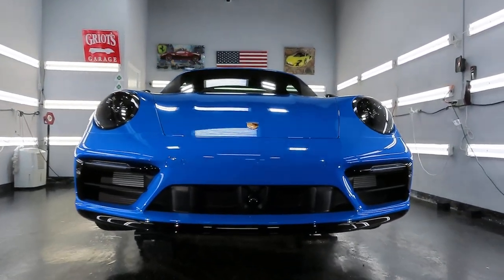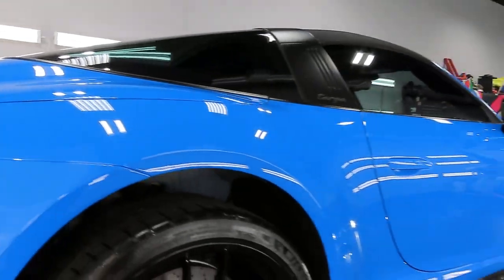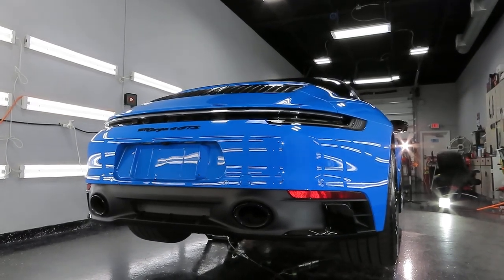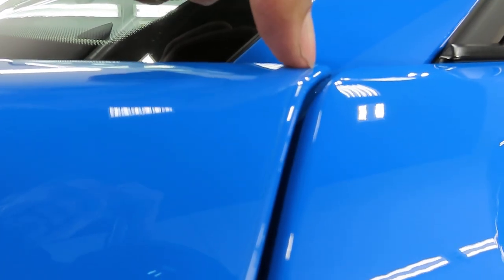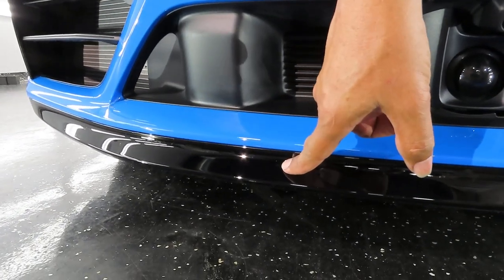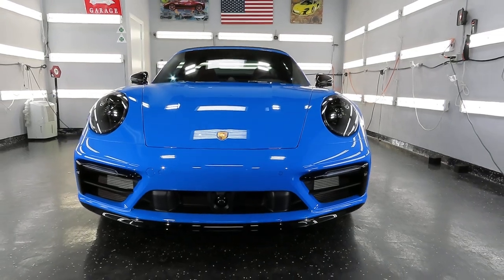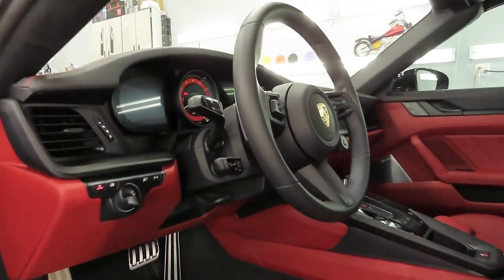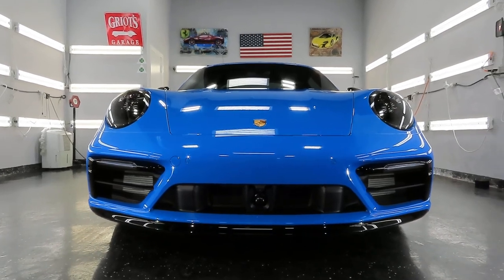2023 Porsche 911 Targa 4 GTS / Ceramic coated / Ceramic window tint